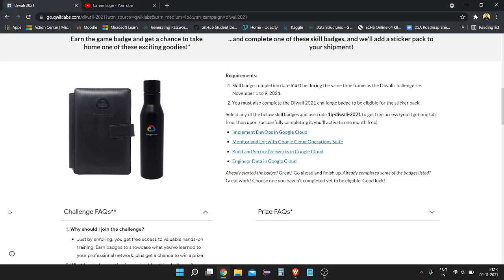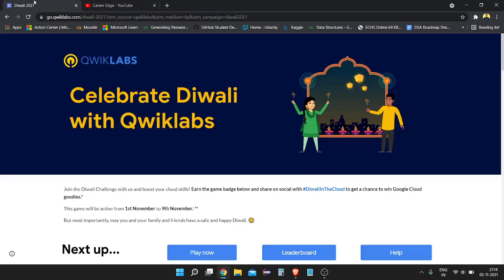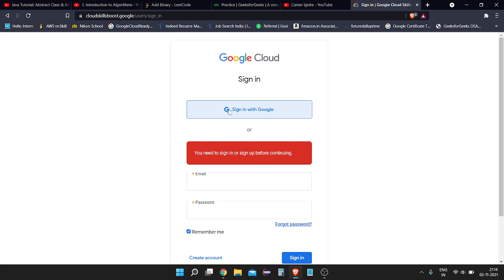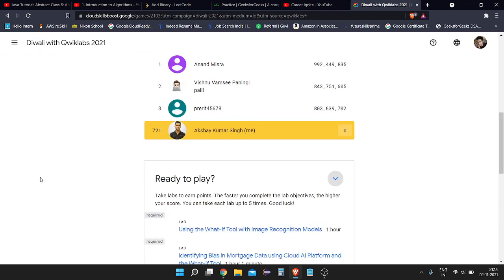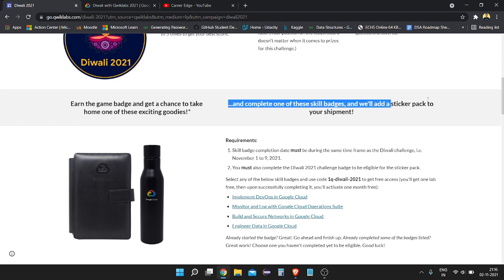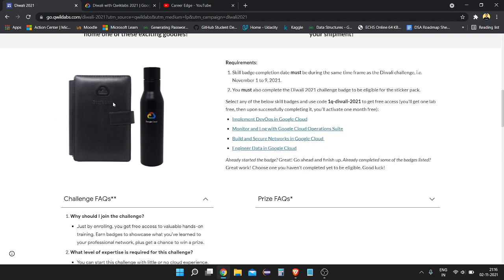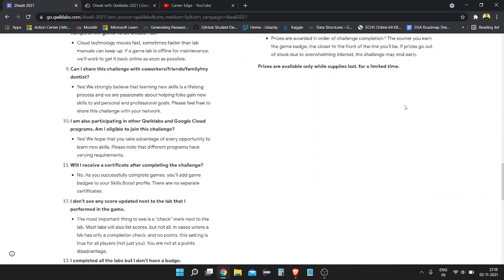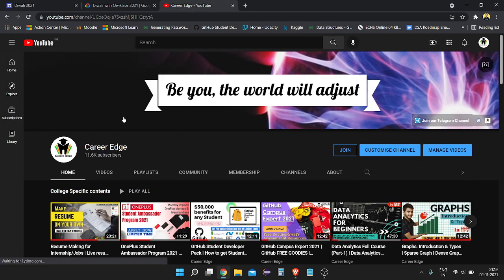Diwali with Qwiklabs 2021 | Qwiklabs Challenge and Free Goodies | Google Cloud FREE SWAGS & GOODIES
Join the Diwali Challenge with us and boost your cloud skills! Earn the game badge below and share on social with DiwaliInTheCloud to get a chance to win Google Cloud goodies.*
This game will be active from 1st November to 9th November. **
But most importantly, may you and your family and friends have a safe and happy Diwali. 🙂